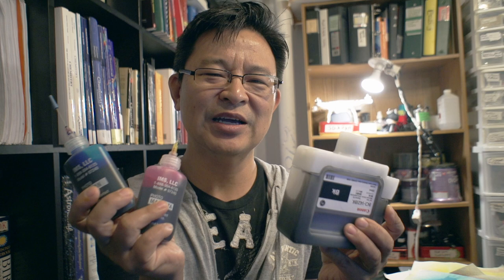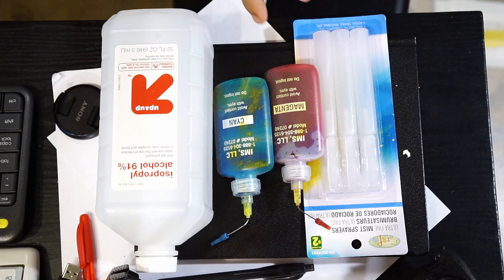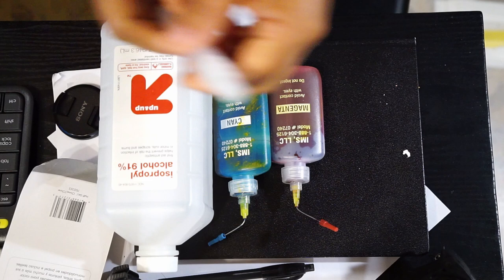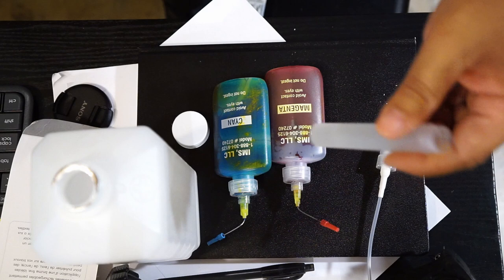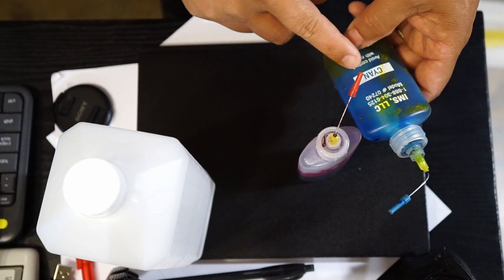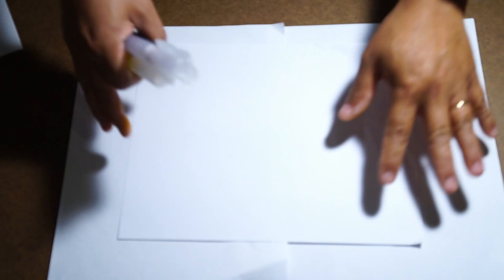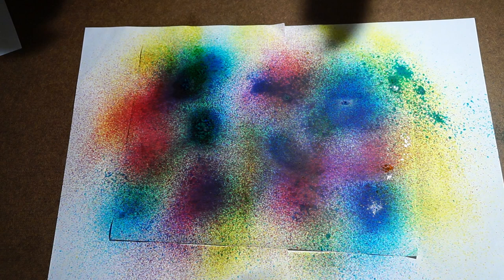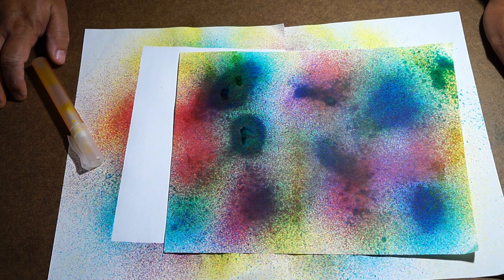How to create neat spray paint art with old inkjet inks - Upcycle or Repurpose Inkjet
In this video I will be showing you how to create spray paint art from old inkjet printer inks.